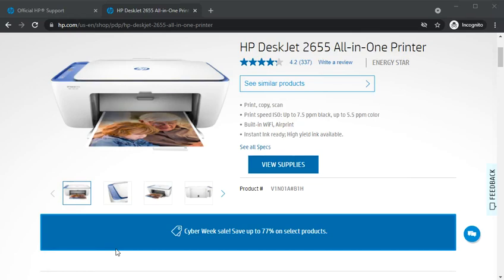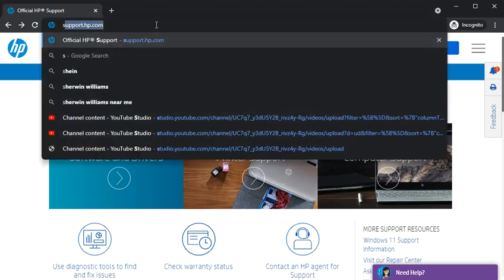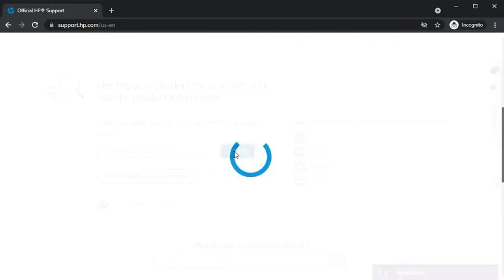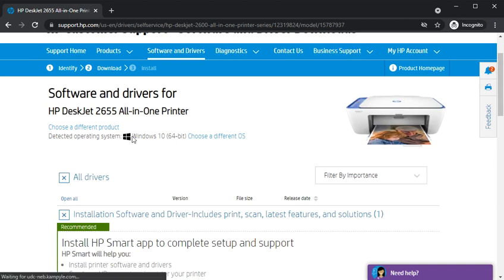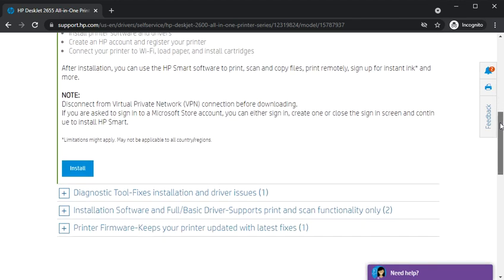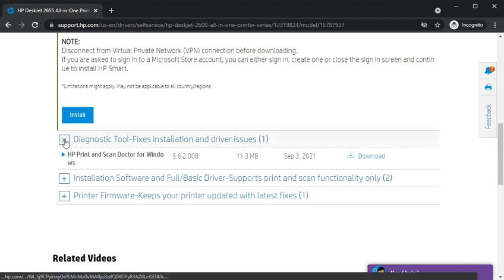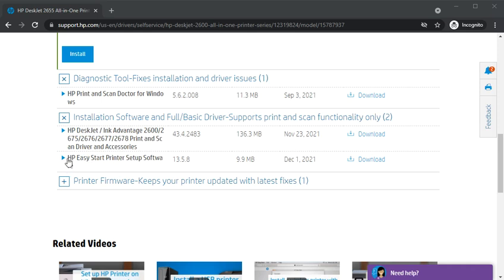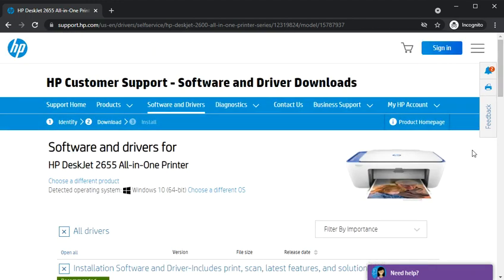Installing drivers for HP Deskjet 2655 All in One printer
Hi there! This video is a step-by-step guide to installing drivers for HP Deskjet 2655 All-in-One printer.

Drivers
HP Drivers
Setup Drivers
HP Drivers for Installation
Drivers to setup HP Printer
Driver Installation for HP Printers
How to download Drivers for HP Printer

Note: This video is applicable for all HP Printers to Install drivers in the same way.